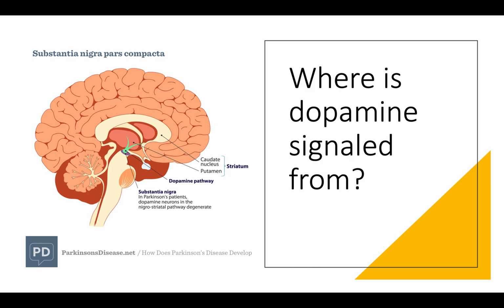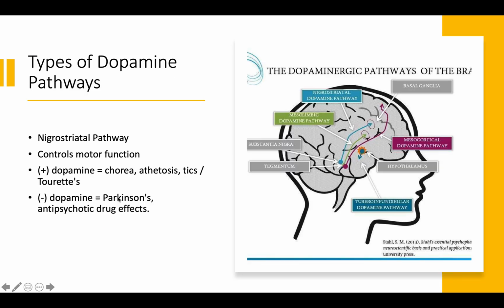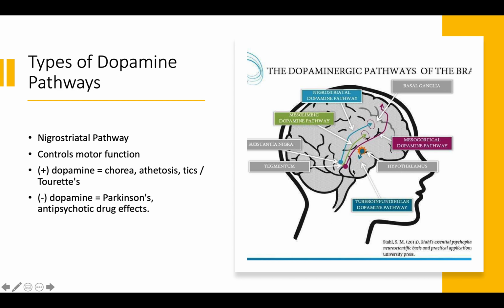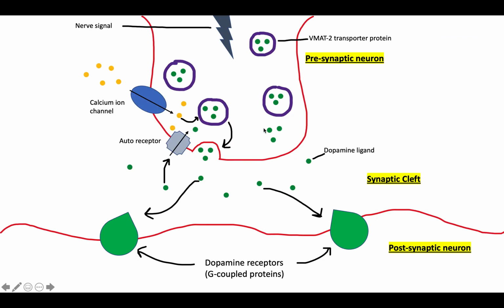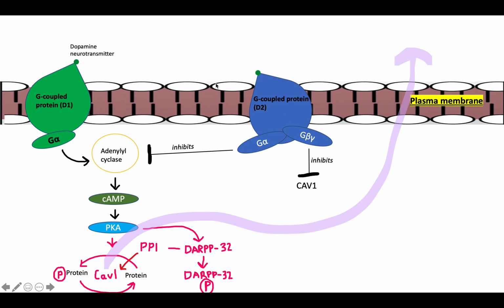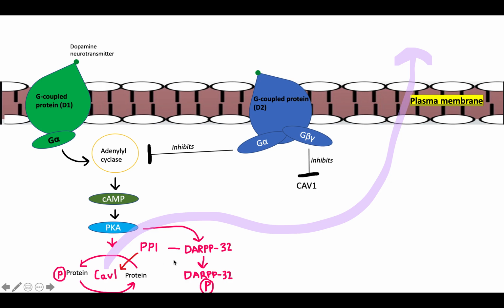AP Bio Project Dopamine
AP Biology : 4th-period Rogman